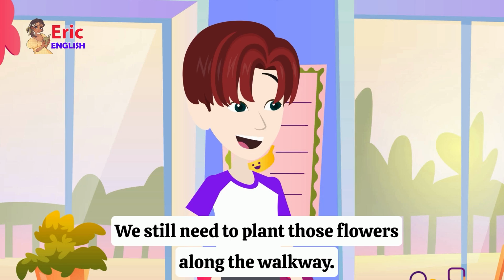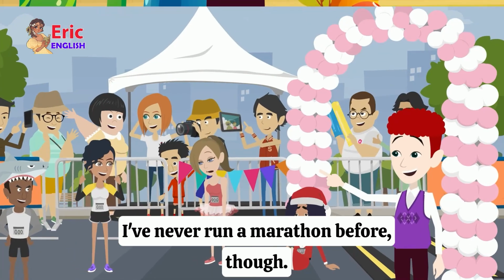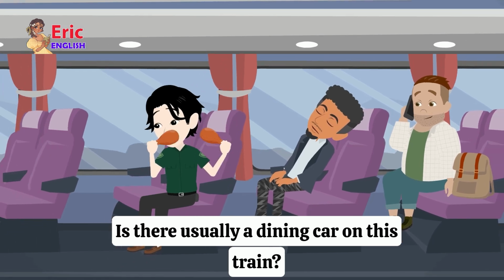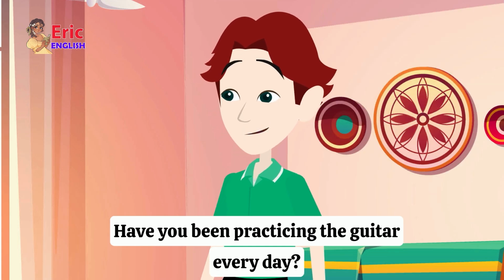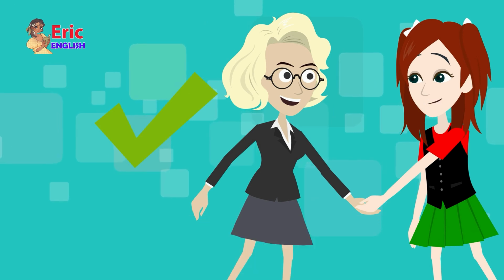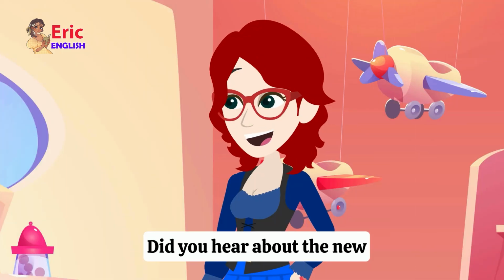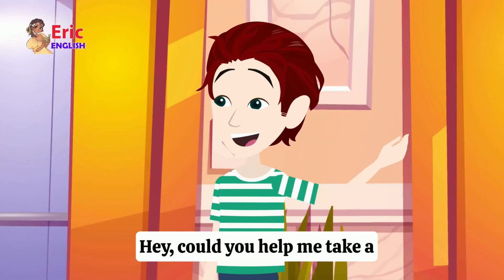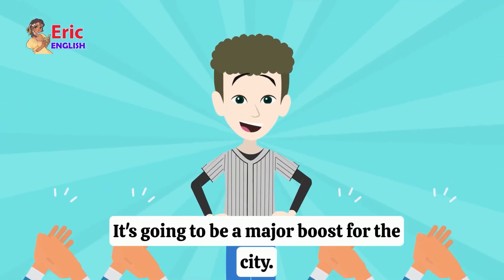Common Questions and Answers in English | English Conversation for Daily Life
Practicing English conversation is a way of improving your speaking skills. It can help you to improve your fluency, vocabulary, and pronunciation. You can also use practice English conversation to improve your conversational skills.

How can I use practice English conversation?

There are a number of ways that you can use practice English conversation. You can use it to improve your speaking skills. You can also use it to improve your conversational skills. You can also use it to practice your vocabulary. You can also use it to practice your pronunciation.

So the best way to learn English vocabulary is to watch our Everyday English conversations video lessons. You will also learn how to use grammar terms in everyday life.

You must do daily English conversation practice to improve your English listening and speaking skills. If you want to understand native speakers instantly, you should listen to our everyday English conversation lessons repeatedly.

Practice English conversation with our video lessons. So you can understand and participate in everyday conversations.

In this video, you will listen to several everyday English conversation examples in real life. So you will learn English vocabulary fast and you will improve your speaking.

Please listen to this lesson 2 times daily for one week so that you will be able to use English vocabulary and sentences automatically.